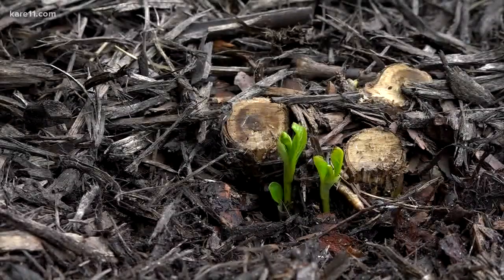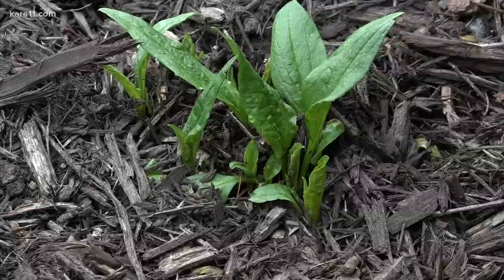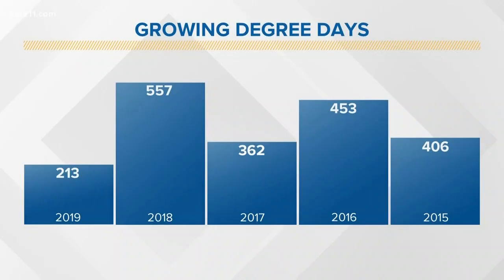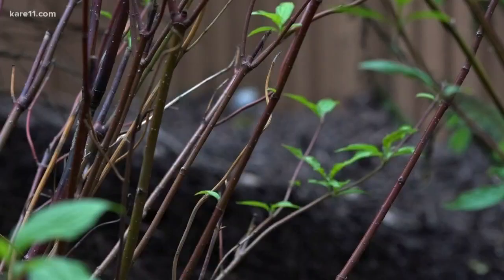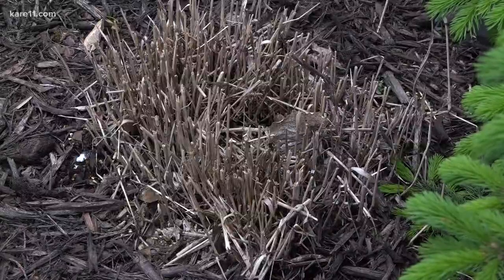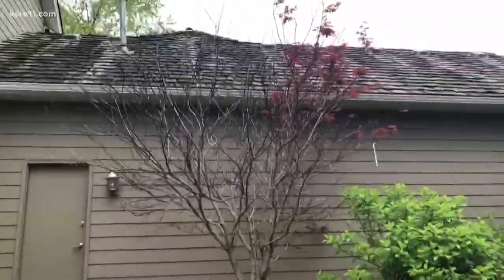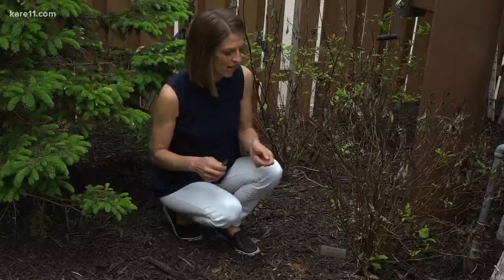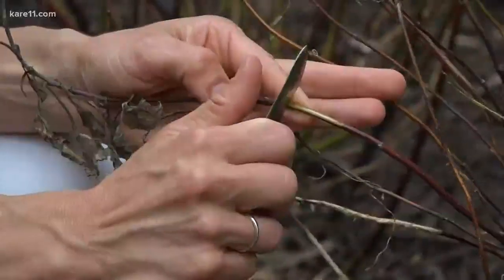Don't give up on your plants just yet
It's been cool, we all now that! If you have plants that aren't up yet there's still hope. Give it another couple weeks.